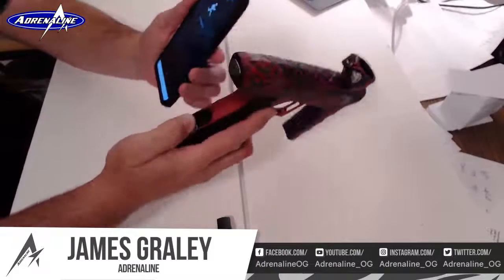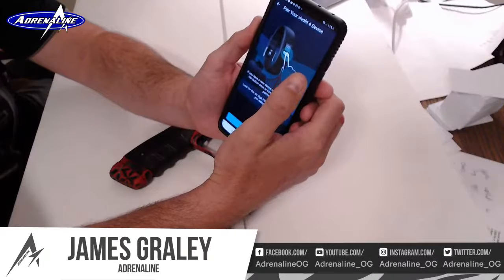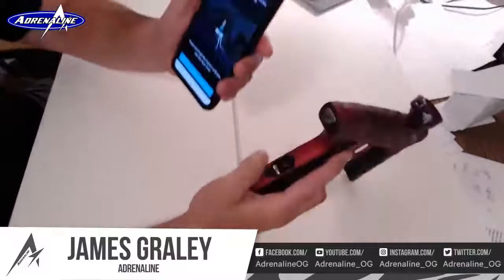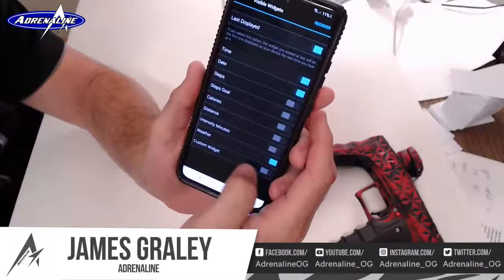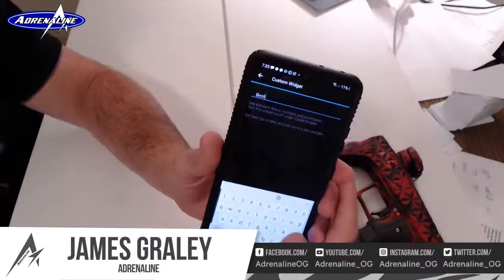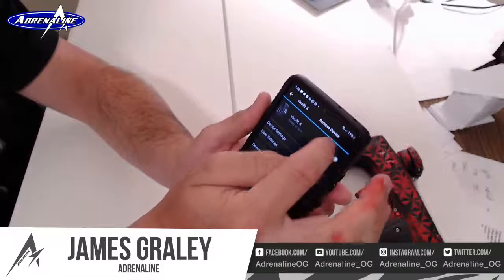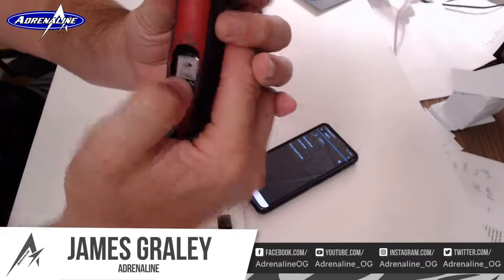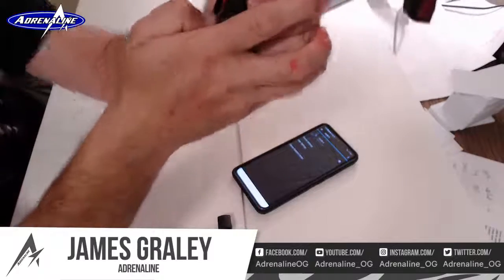Adrenaline Mech Timer Setup & Tips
Everything you need to know to set up your Adrenaline mechanical frame timer.